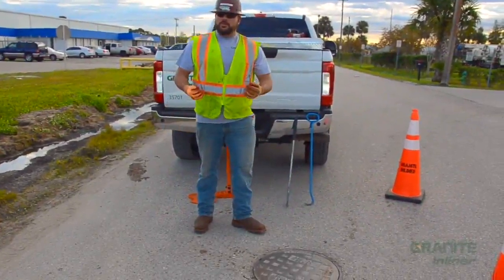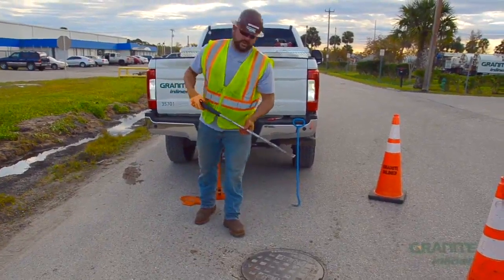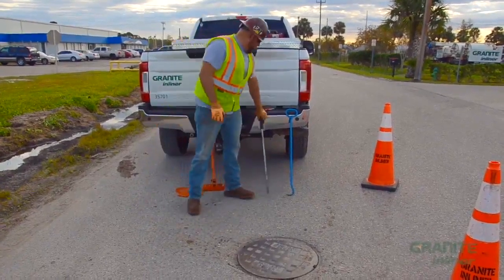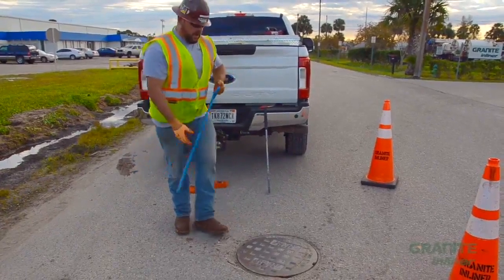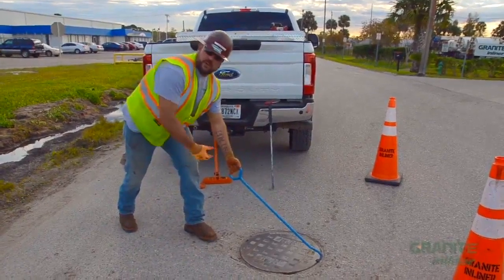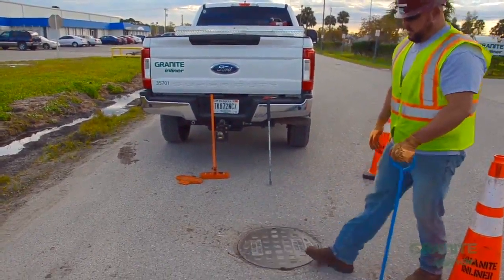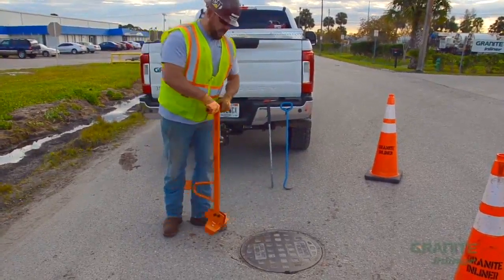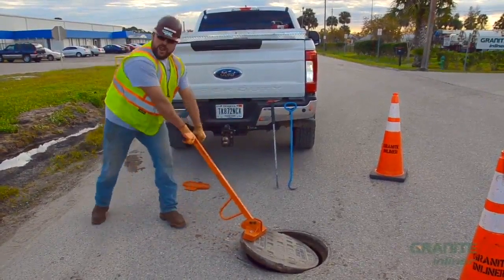Manhole Cover Removal and Replacement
How to properly open and close a manhole lid @ Inliner.